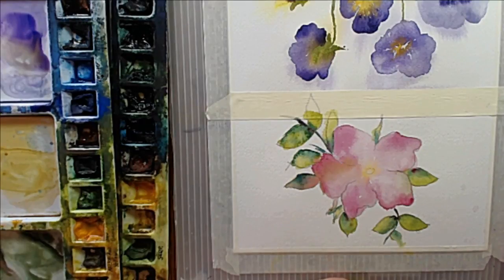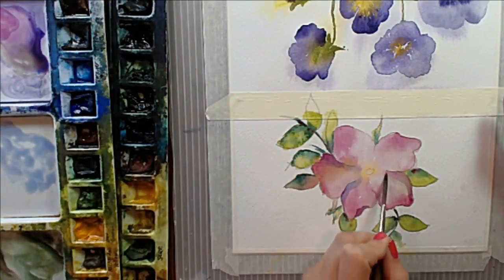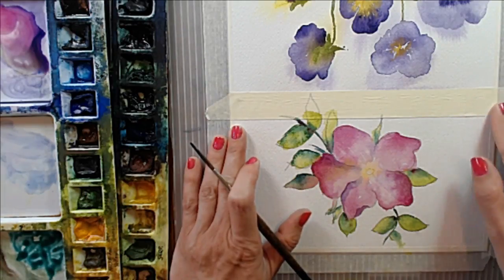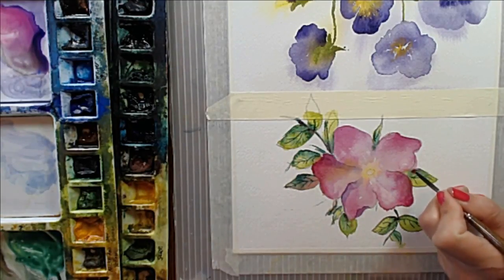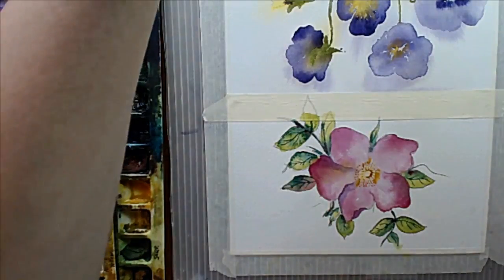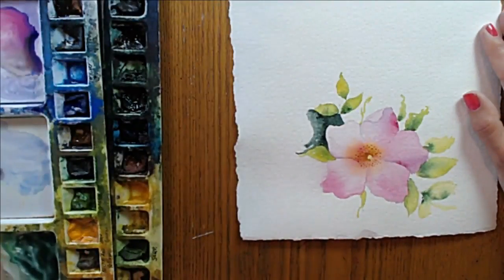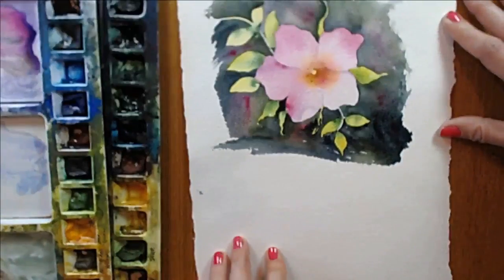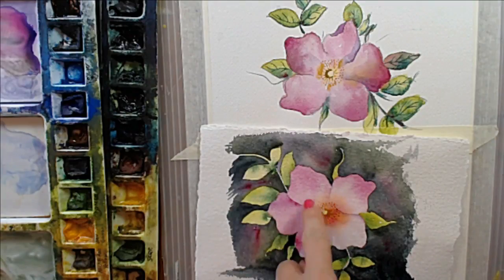Part 5: Wild Roses in Watercolour with Angela Fehr: Details & Background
Paint along with me as we explore basic watercolour techniques and when to use them in this step-by-step demonstration of wild roses and pansies. This is part 5, finishing up our wild rose and adding a background.

for more in-depth lessons to help you paint more confidently in watercolour. I love sharing my love for this beautiful medium with fellow watercolour lovers!